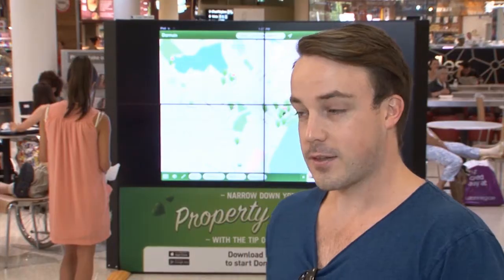Domain Activation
To promote the unique features and advantages of the Domain Mobile App, Val Morgan Outdoor created an interactive display stand installed in premier shopping centres across NSW and Victoria.

The activation featured Val Morgan's custom built 'Digital Prism,' the 3-sided 12-panel display, with one side featuring the Domain app which people were able to interact with using a tablet.